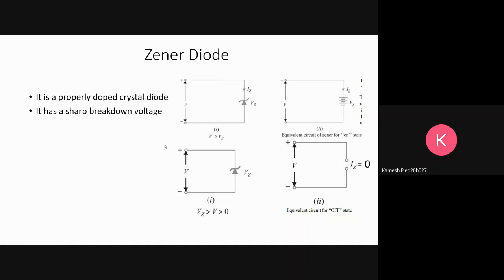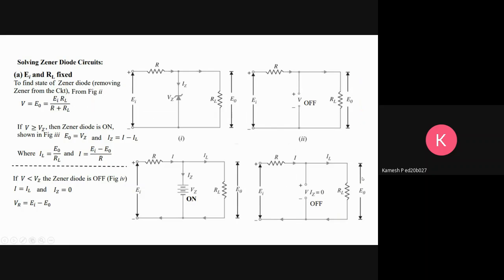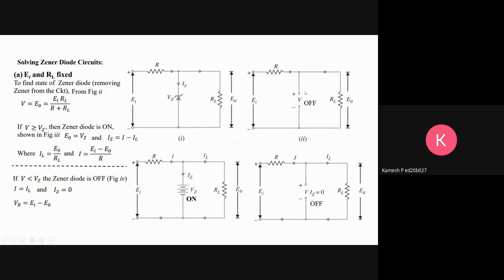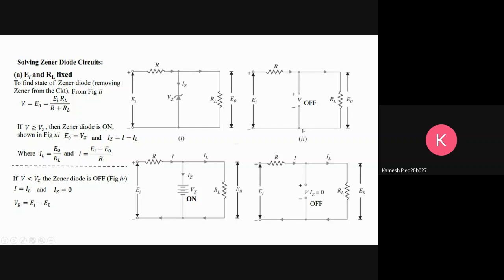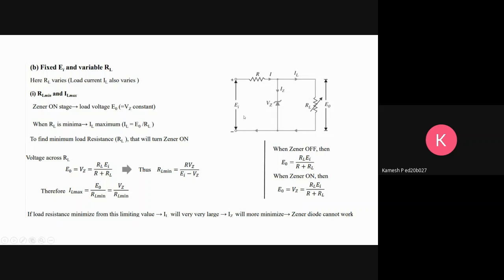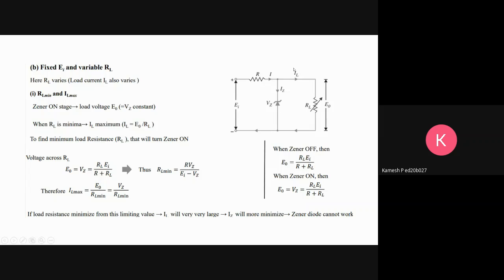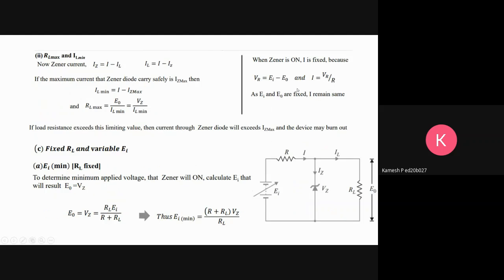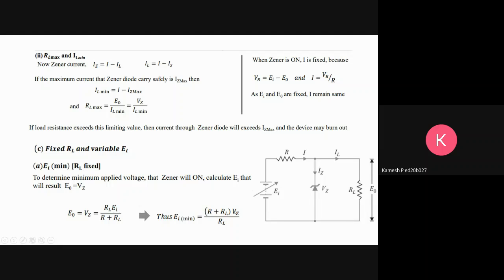1 Zener Diode (Analog)